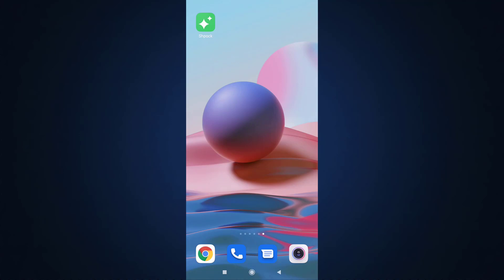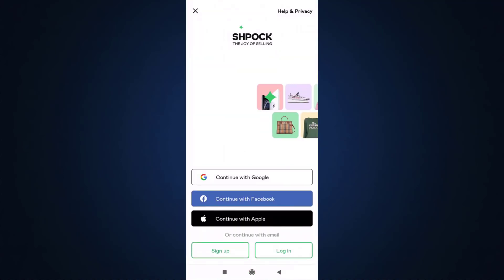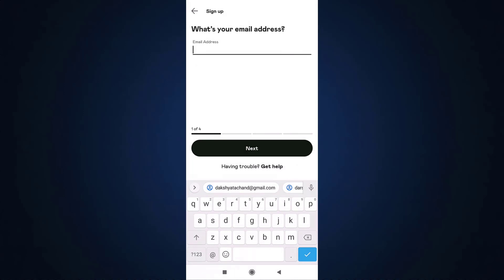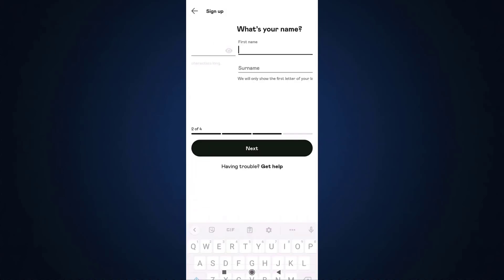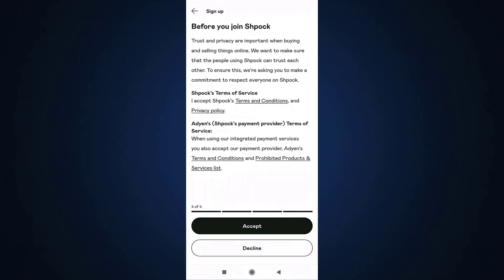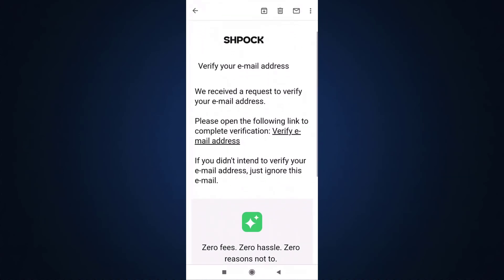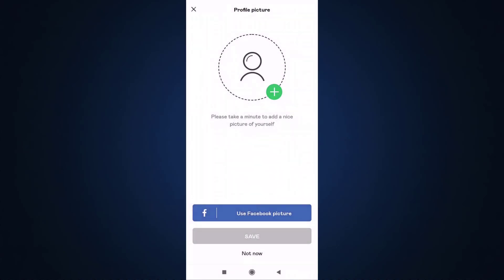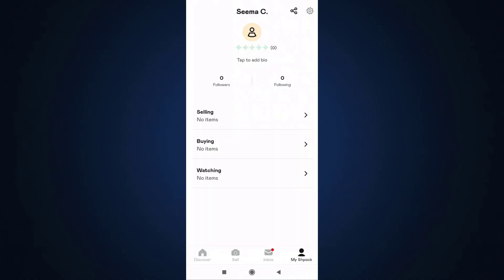Shpock Signup | Create new Account on Shpock App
This video depicts step by step procedure for making a new account from Shpock app from your mobile device.